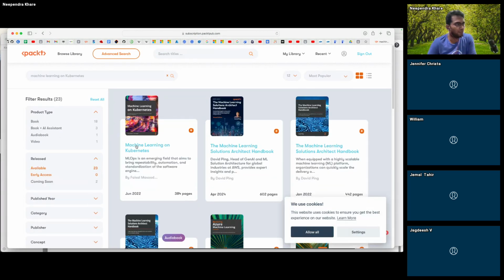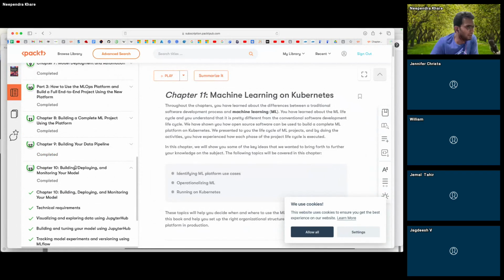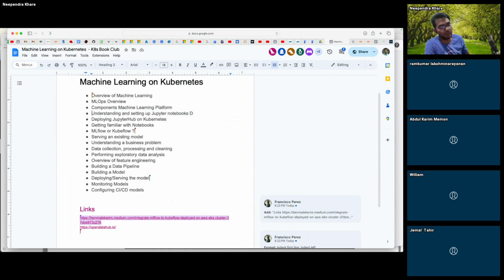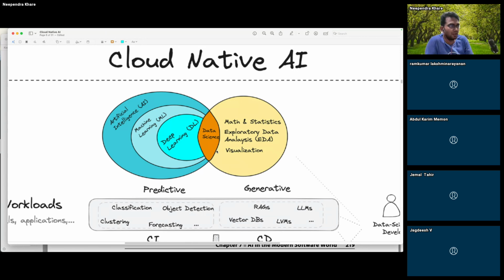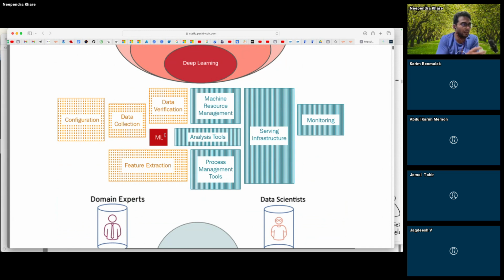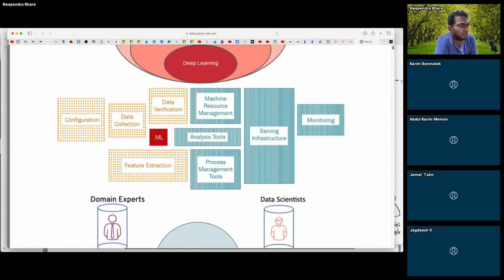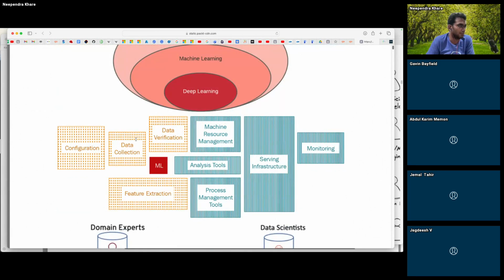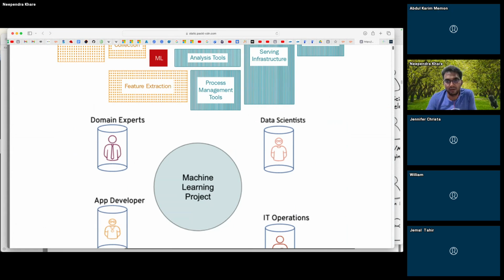Machine Learning on Kubernetes- 1 - CNCF Kubernetes Book Club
About this book Machine Learning on Kubernetes:
MLOps is an emerging field that aims to bring repeatability, automation, and standardization of the software engineering domain to data science and machine learning engineering. By implementing MLOps with Kubernetes, data scientists,  IT professionals, and data engineers can collaborate and build machine learning solutions that deliver business value for their organization.